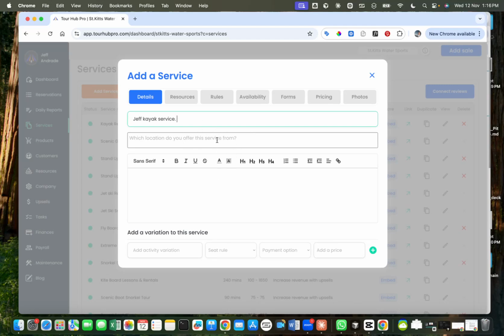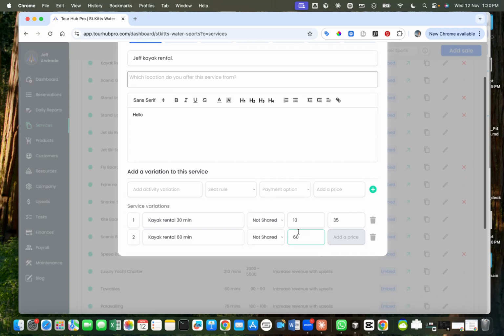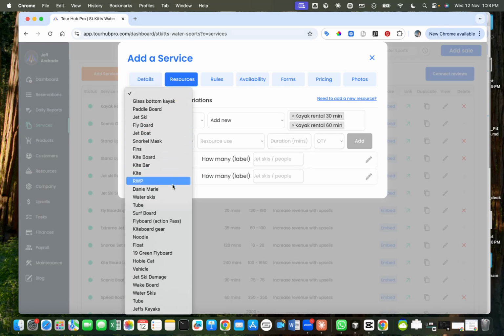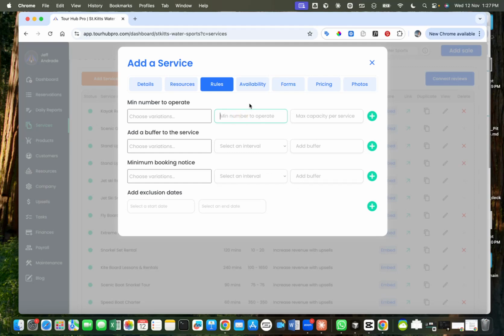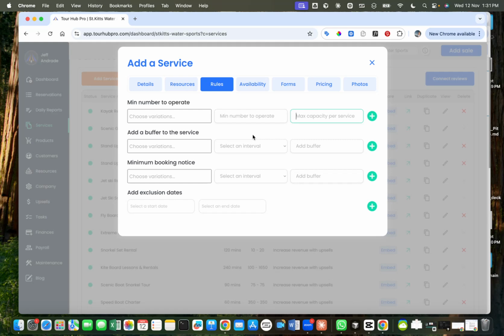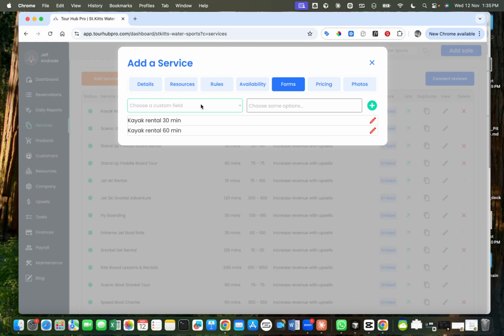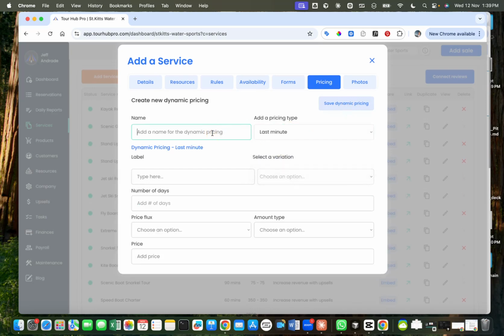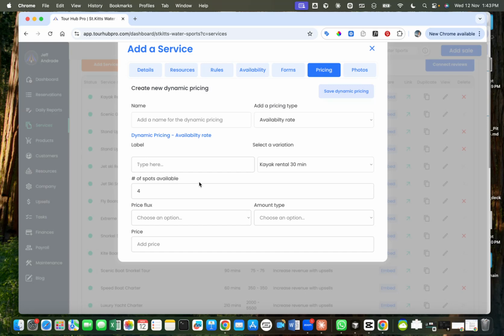How to set you your Services in Tour Hub Pro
Tour Hub Pro streamlines water sports and tour operations through intelligent automation, enabling operators to save time and boost revenue effortlessly. We're the all-in-one platform that transforms how tour companies sell, manage, and grow.

In this video, I walk you through the process of setting up your own services for your water sports or tour business. I cover how to add service variations, manage resources, and set pricing options, including group rates and last-minute bookings. It's important to be descriptive with your service variations and to understand the difference between shared and non-shared activities. I also touch on setting rules for minimum bookings and availability. Please make sure to follow along and implement these steps in your setup.